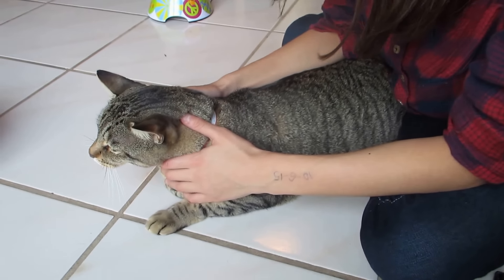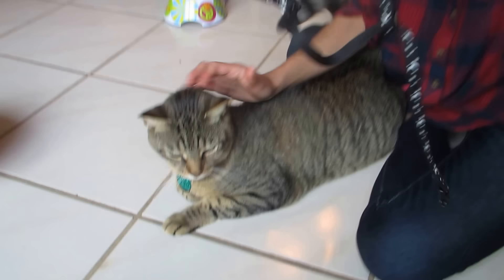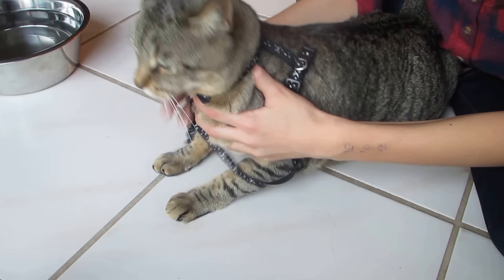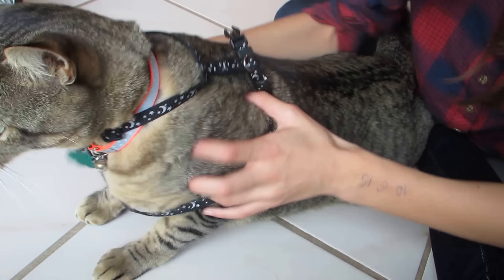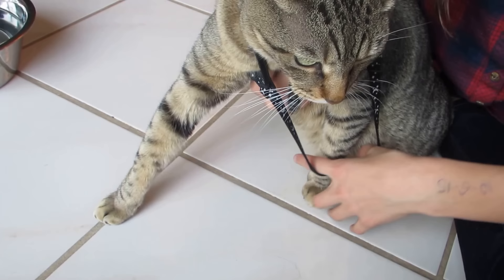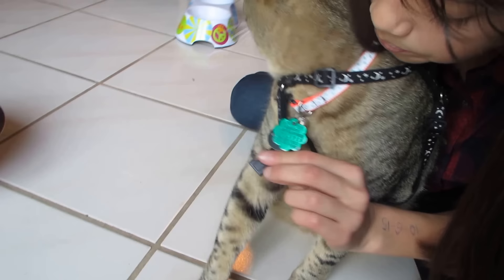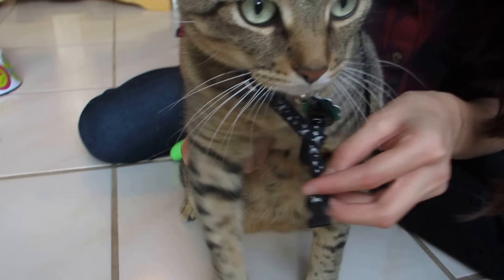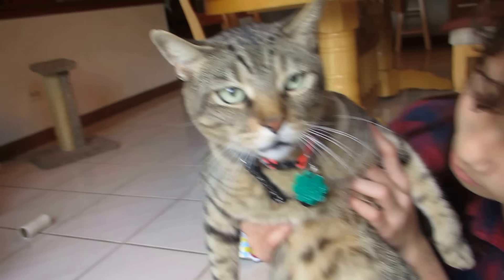How To Put an "H" Harness on a Cat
Hi guys I hope you like this video and found it helpful! Like for more Tutorials or How To's!